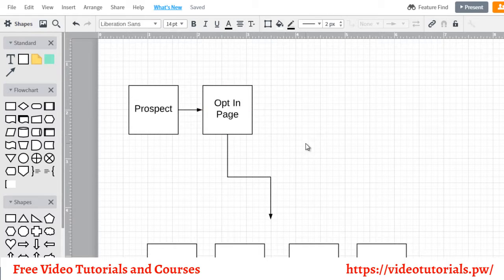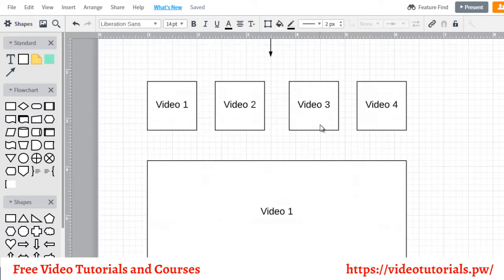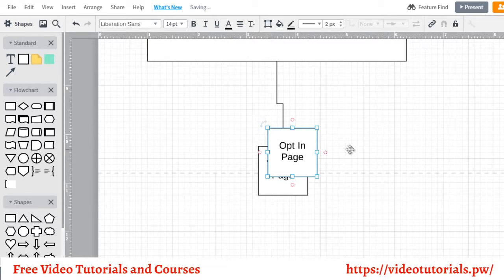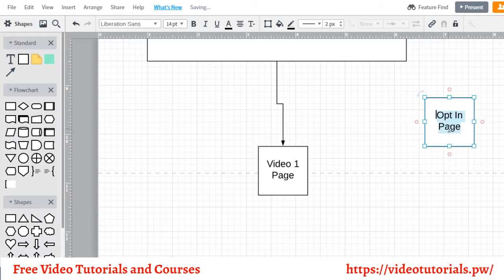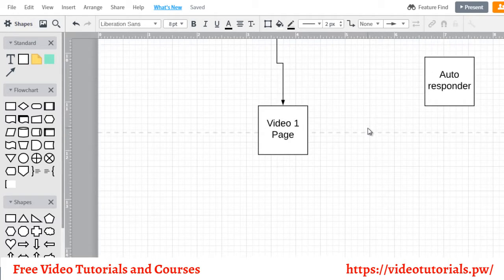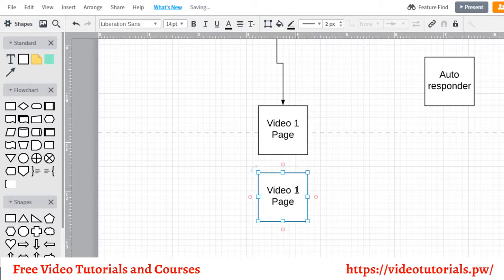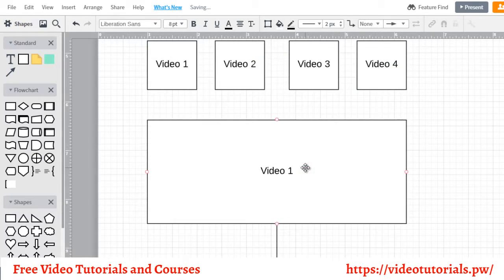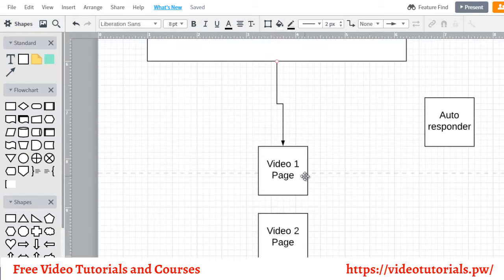Video 3 Prelaunch What Needs To Be Done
Imagine this.  You launch your product.  You’re all excited...and then nothing happens.
This is typically what happens when the prelaunch is not done correctly or not done at all. Creating the necessary buzz around your main product launch is key.

Translated titles:
Видео 3 Прелаунцх Шта треба да уради

Vhidhiyo 3 Prelaunch Zvingadiwa Kuti Zviitwe

ويڊيو 3 جو تعارف ڪرڻ جي ڪهڙي ضرورت آهي

වීඩියෝ 3 ප්රලාපනය කළ යුතු දේ

Video 3 Prelaunch Čo treba urobiť

Video 3 Prelaunch Kaj morate storiti?

Video 3 Prelaunch Maxay tahay baahida loo qabo in la sameeyo

Video 3 Prelaunch Naon perlu dipigawé

Video 3 Fungua Matakwa Ya Nini Ili Kufanywa

Video 3 Prelaunch Vad behöver göras

Vídeo 3 Prelanzamiento Qué se necesita hacer

Video 3 Vor dem Start Was getan werden muss

Vidéo 3 Prelaunch Que faut-il faire?

Vídeo 3 Pré-Lançamento O Que Precisa Ser Feito

वीडियो 3 प्रीलांच क्या किया जाना चाहिए